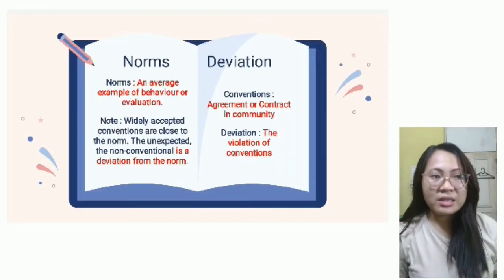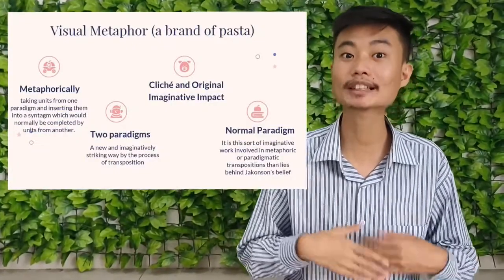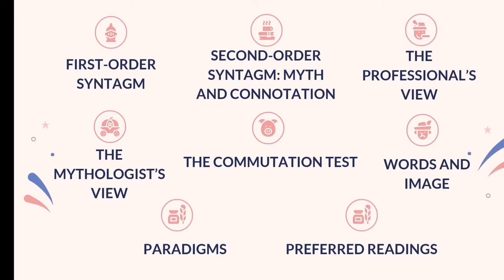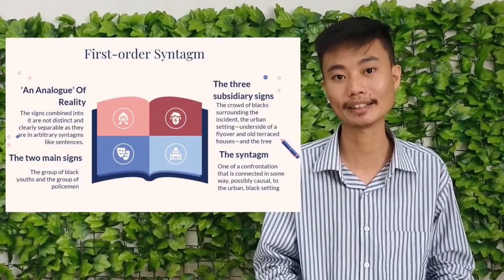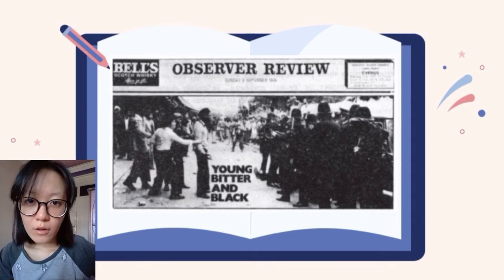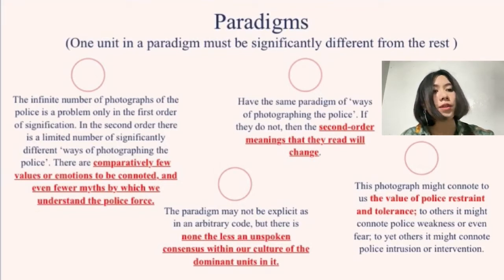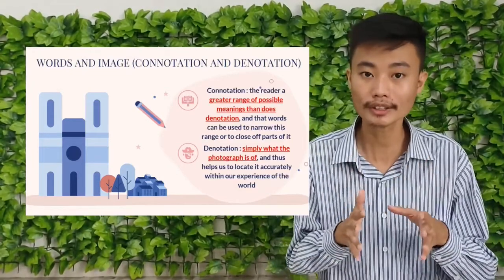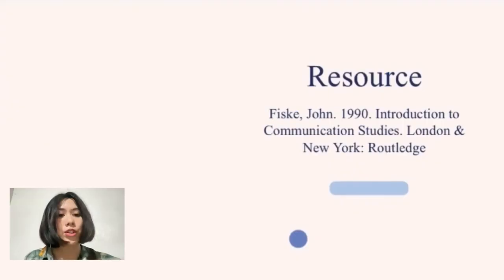Semiotic Methods and Applications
Hi, everyone! ☺️

We are from group 1 presenting material in week 11 (Chapter 6). Our group members are Alexander, Andriyanti, Indah Purwani, and Kristin A. Putri. This is our video in the class of Introduction to Communication Theories with Miss Gina.

This video is about Semiotic Methods and Applications. In this video, we are going to tell you about :
1. The meaning of Semiotics
2. A Grief Ago : Poetic Metaphor
3. A Brand of Pasta : Visual Metaphor
4. Notting Hill: Realistic Metonym.

All of these will have different methods in semiotics to be analayzed

If you have any questions or comments regarding to the video, please to do so. We would be happy to answer your questions or comments!

Regards,

Group 1 🤞